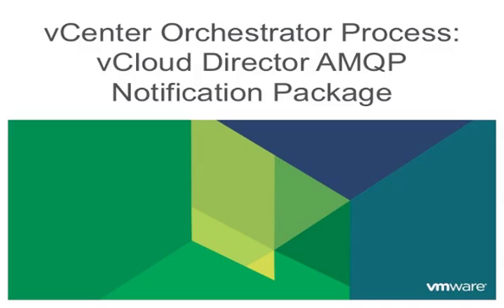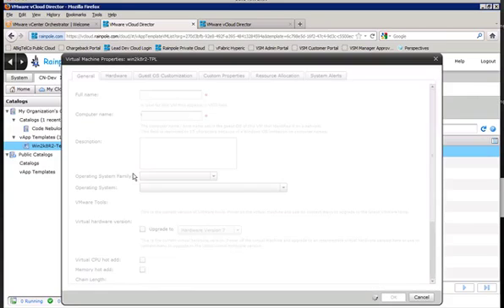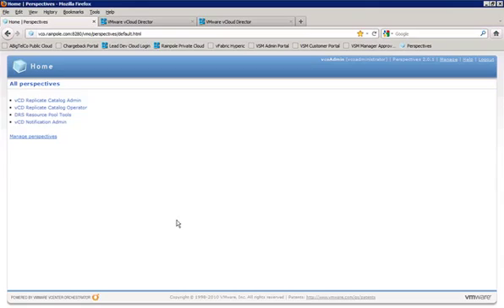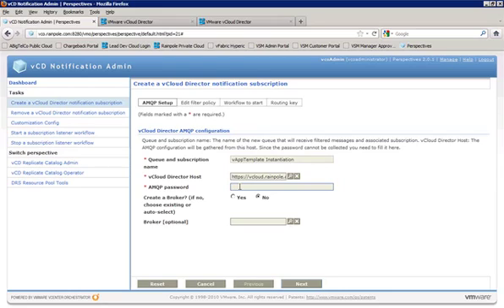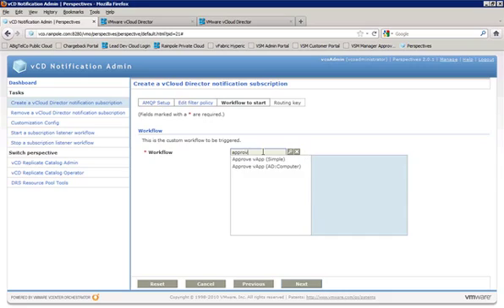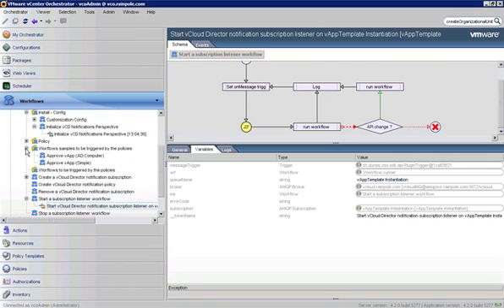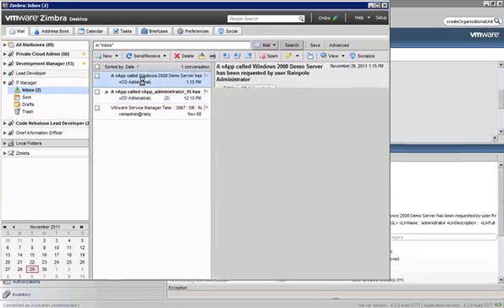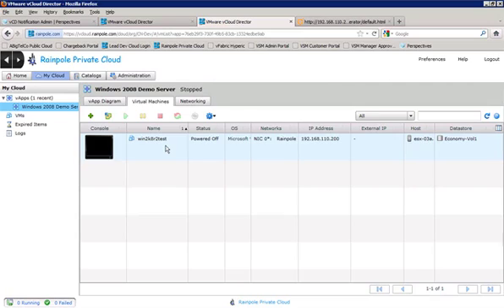VMware vCenter Orchestrator: vCloud Director AMQP Notification Package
-- The video walks through the configuration and use of the package provided. It demonstrates the configuration of VMware vCO/AMQP/vCD to create a simple vAppTemplate instantiation approval process.